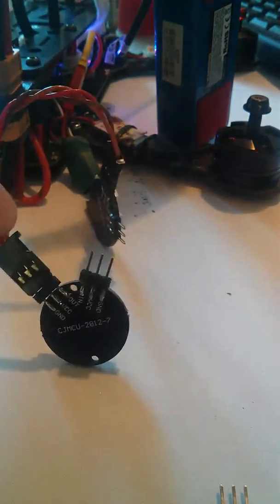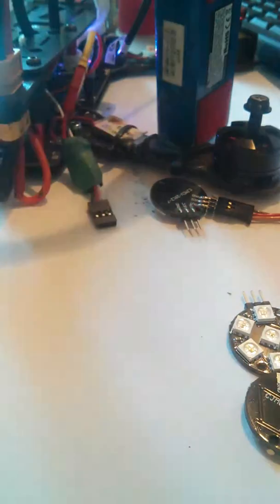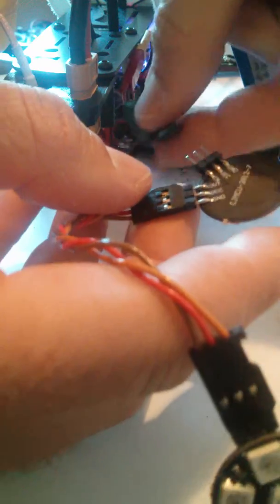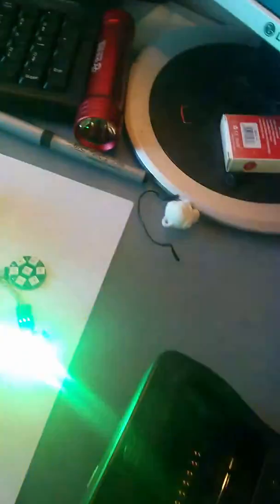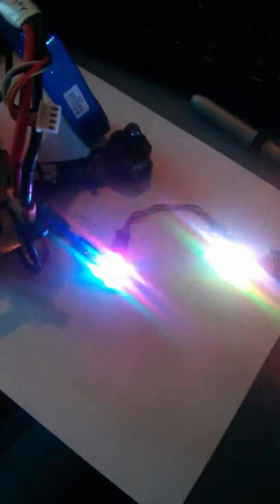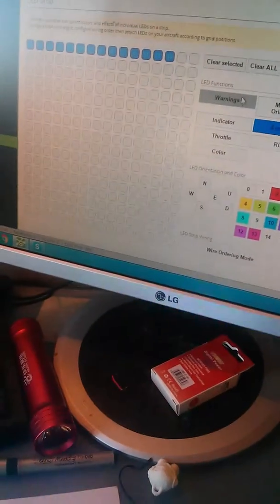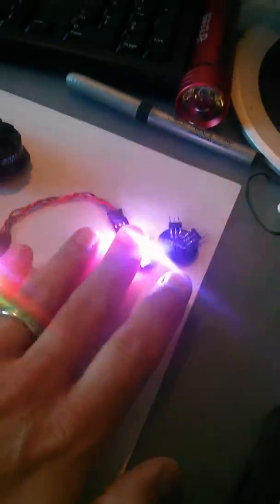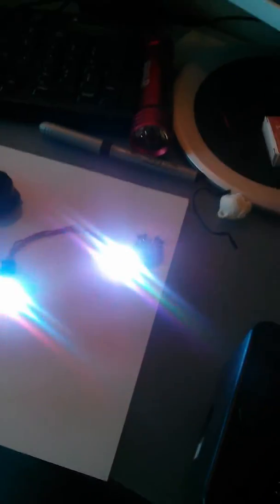Strange 3Pcs CJMCU 7 Bit WS2812 5050 RGB LED Driver Development Board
Bought from Banggood. Usually good products from this seller. But this product don't work properly. 2 LED are dead and after a little time we can see that the WS2812 not responding properly for the color.